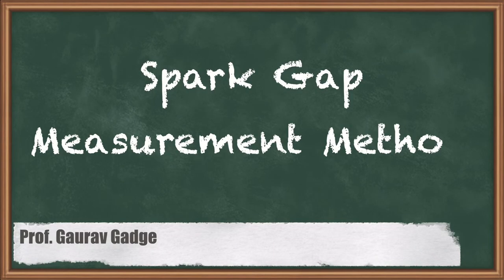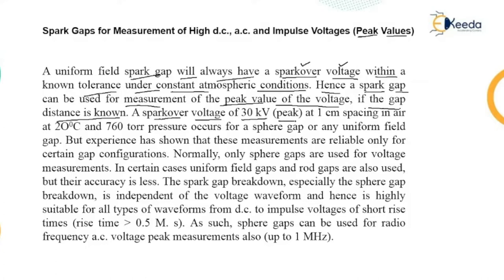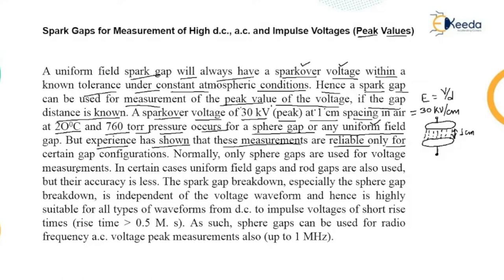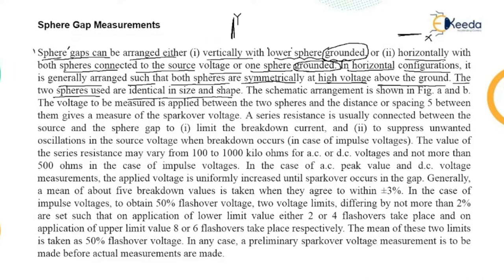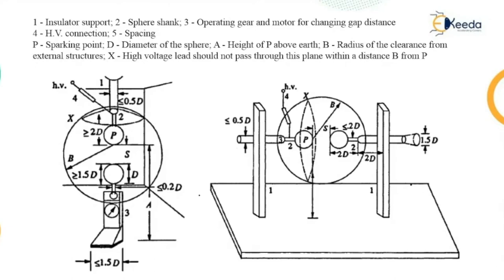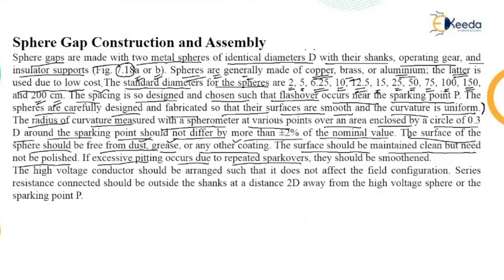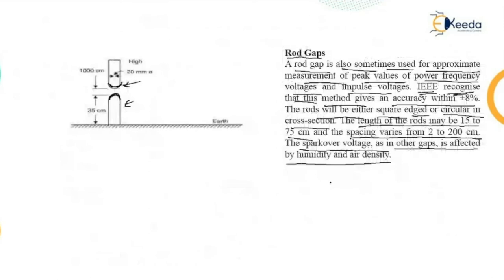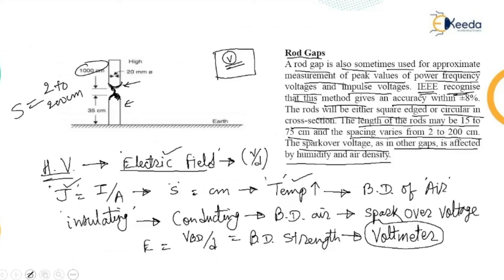Spark Gap Measurement Method - Measurement of High Voltage & High Current - High Voltage Engineering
Video Name - Spark Gap Measurement Method

Chapter - Measurement of High Voltage and High Current

Happy Learning!